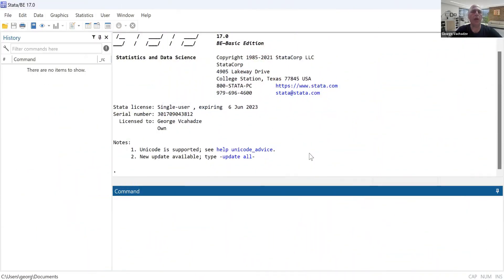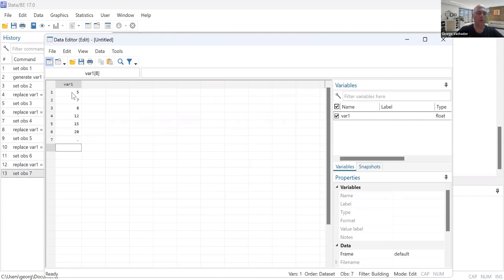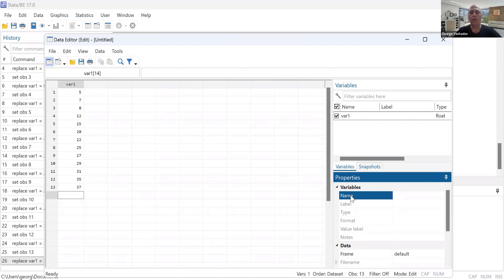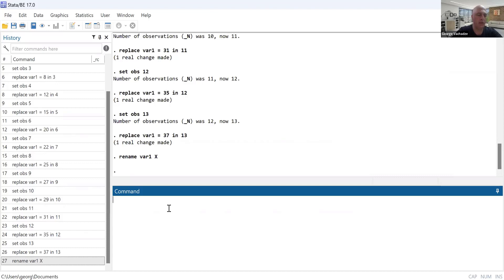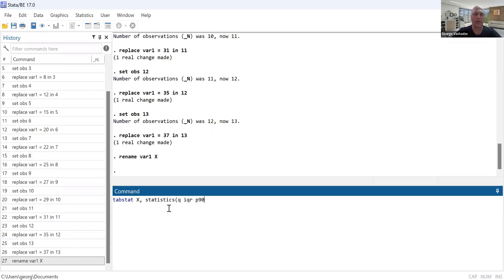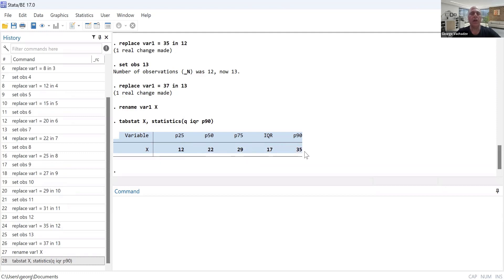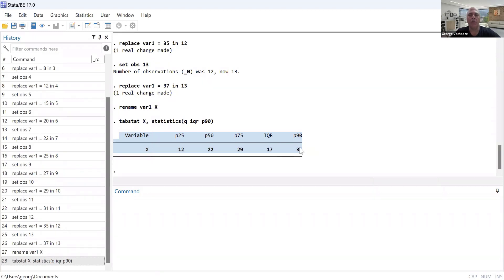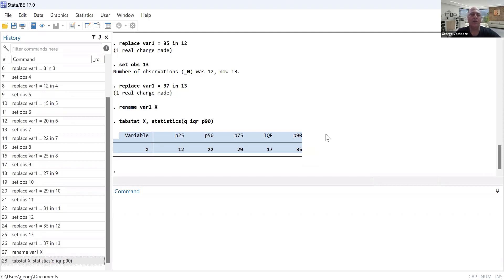Question 2.2 STATA - how to find different quartiles and the percentile in statistics using Stata?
Managerial Statistics, ECO_MGT 230, College of Staten Island, George Vachadze